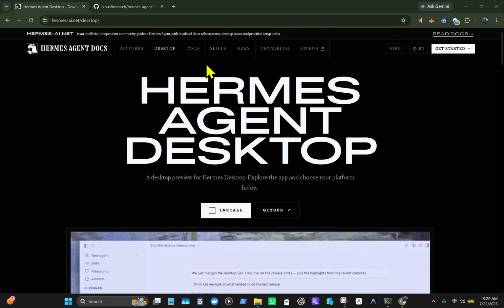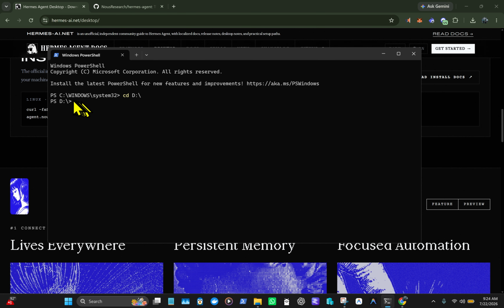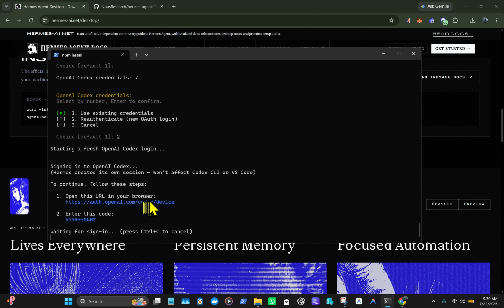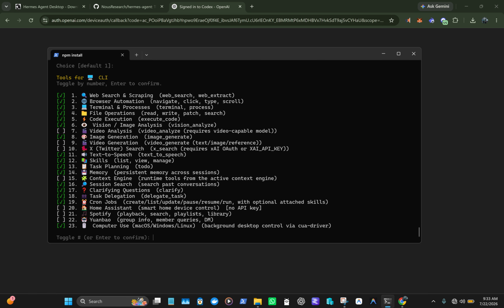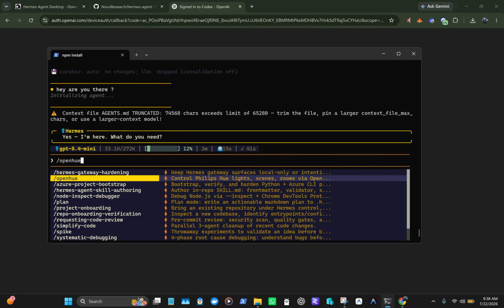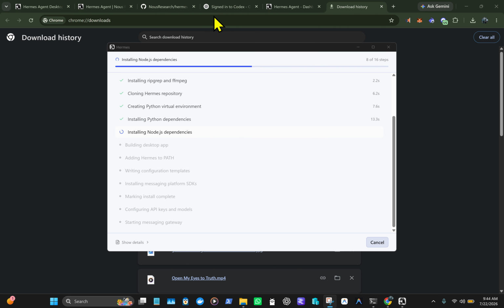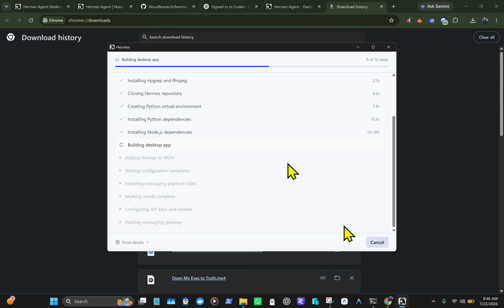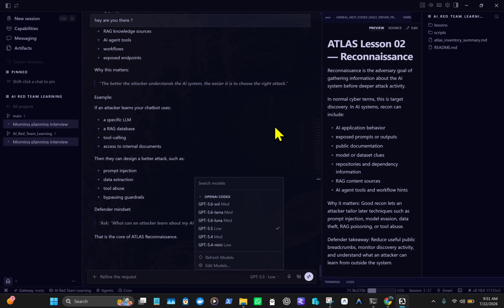How To Install Hermes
I am a Agentic AI Security Engineer & GRC Engineer & Vulnerability Management, with deep expertise in AI agent runtime security, adversarial ML defense, and secure system design. I specialize in protecting multi-agent and agentic AI systems against model poisoning, prompt injection, data exfiltration, and adversarial manipulation, and applying OWASP Top 10 risks and mitigations for LLMs and Generative AI applications. Experienced in IAM, SCP, RBAC/ABAC, DLP, OPA/Rego policy-as-code, secrets management, and key management, I enforce security guardrails to maintain regulatory compliance across AI/ML pipelines. VPC isolation with PrivateLink and VPC Endpoints, Private Endpoint Services, IAM roles with least privilege and permission boundaries, OIDC federation and IAM Roles Anywhere, KMS CMKs with key rotation and grants, AWS Secrets Manager with rotation and resource policies, CodeBuild/CodePipeline with ECR image scanning and signing, CloudTrail with CloudWatch Logs and Metrics, GuardDuty, Security Hub, AWS Config, EventBridge alerts, centralized logging to S3 with object lock, and SageMaker/EKS private subnets with CMK-encrypted storage.

Proven track record in embedding security automation into AI workflows, strengthening SOC operations, vulnerability detection, incident response, and compliance management. Skilled in applying AI safety frameworks (NIST AI RMF), cybersecurity standards including NIST, ISO 27001, SOC 2, SOX, HIPAA, PCI-DSS, FedRAMP, and CMMC, and red-teaming methodologies to ensure trustworthy, attack-resilient AI infrastructures.

As a GRC Engineer, I leverage automation platforms like AWS, Azure, GCP, Drata and Vanta to streamline governance, risk management, and compliance (GRC) processes, conduct risk-based assessments, threat modeling, and control gap analyses, and generate audit-ready dashboards and executive reports.

In Vulnerability Management, I orchestrate enterprise-wide programs using Tenable, Qualys, PowerShell, Python, and Bash, achieving significant reduction of critical, high, and medium vulnerabilities. I automate remediation workflows, compliance checks, and risk prioritization across Windows, Linux, and cloud environments, strengthening cybersecurity posture and operational efficiency.

By combining AI/ML security, GRC expertise, vulnerability management, and compliance with global frameworks, I ensure organizations maintain robust defenses, continuous regulatory compliance, and proactive threat mitigation for AI, GenAI, and enterprise applications.